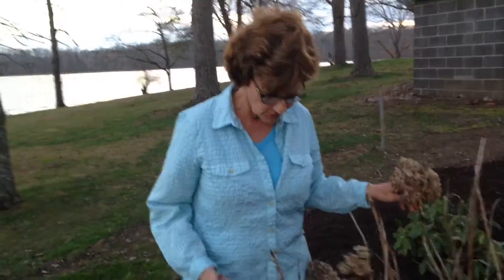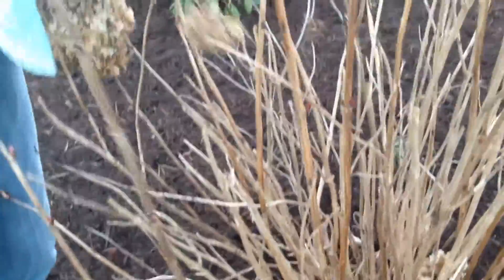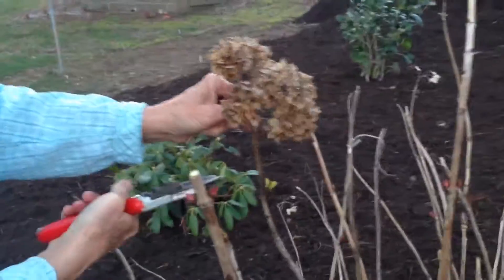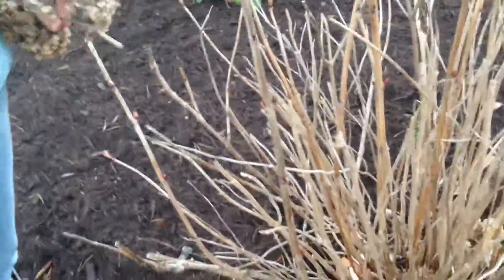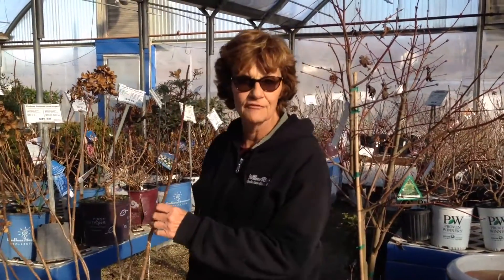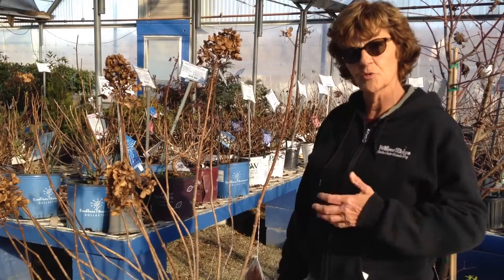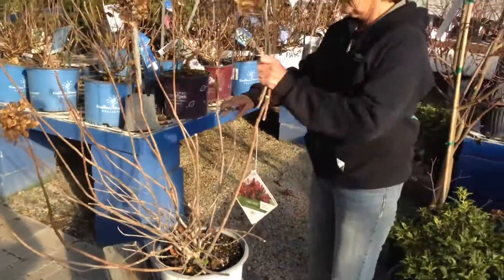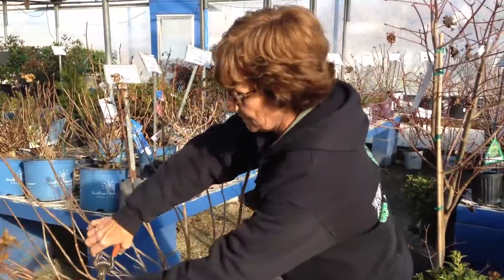Pruning Hydrangeas In The Spring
Chris explains and demonstrates the proper pruning techniques for Hydrangeas in the Spring.  She covers both re-blooming mop head and panicle blooms.

We sell Aquascape Products and are a Certified Aquascape Contractors

We install Belgard Paver Products and are Certified Paver and Wall Installers

More categories include:
Willow Ridge Garden Center & Landscaping offers Landscape Design and Installation in the Knoxville & Oak Ridge TN area.  We also have a great Garden Center, complete with everything from Gifts to Hard Goods.